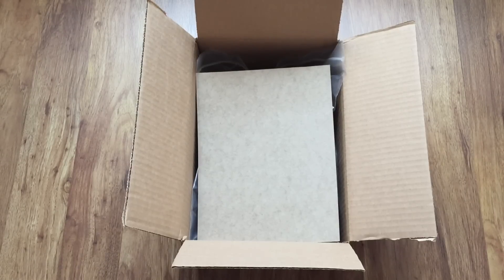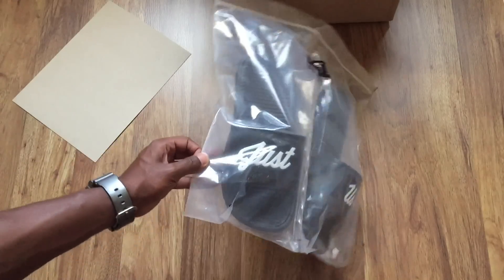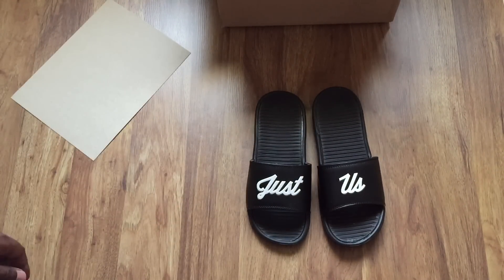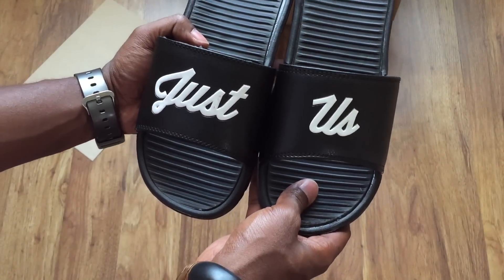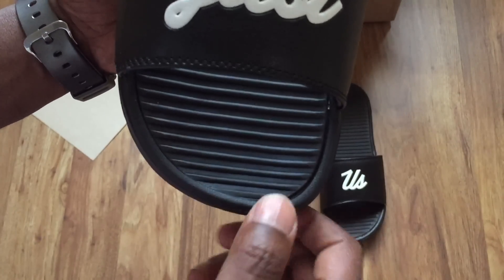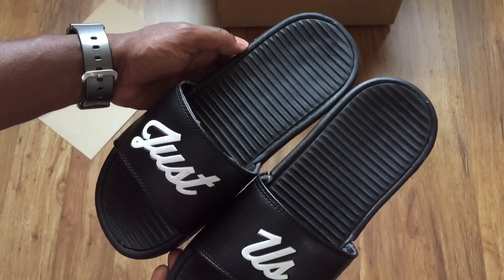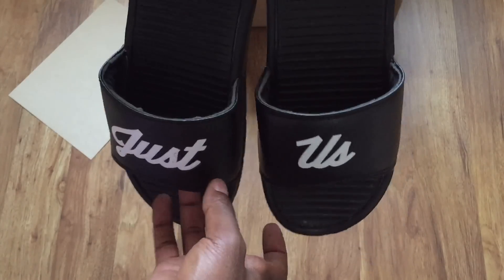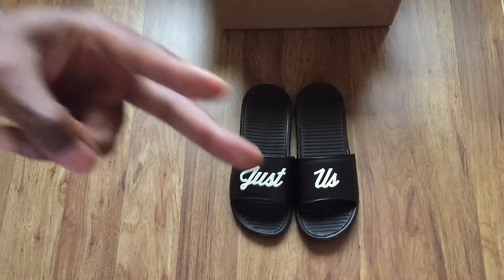Kith "Just Us" Chancletas Review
Detailed look into my sz 10 Ronnie Fieg summer slide.